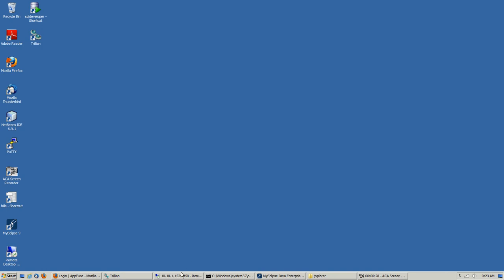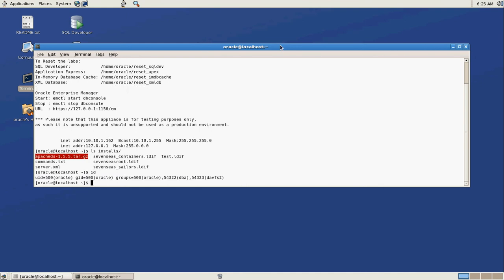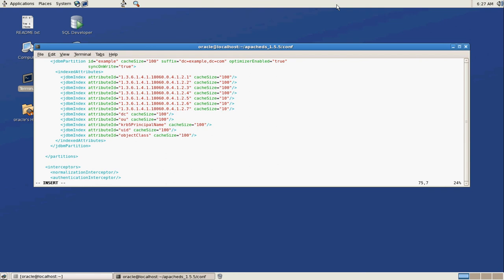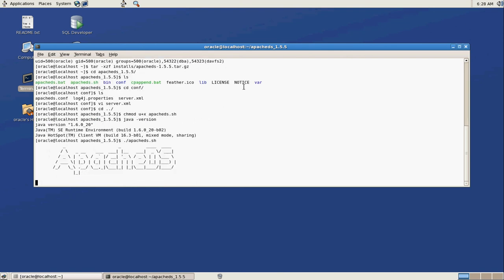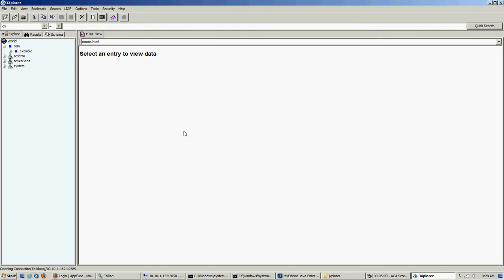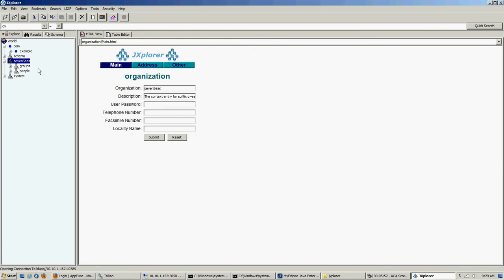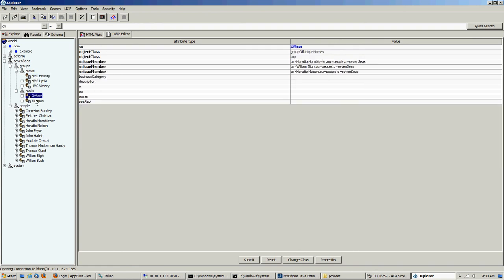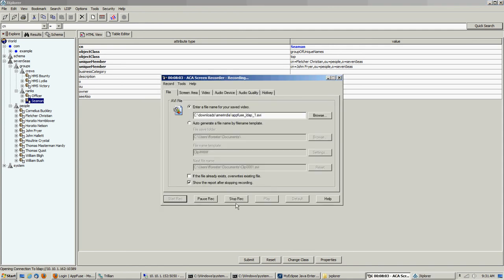Appfuse and Spring LDAP Authentication 1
Appfuse and Spring LDAP Authentication